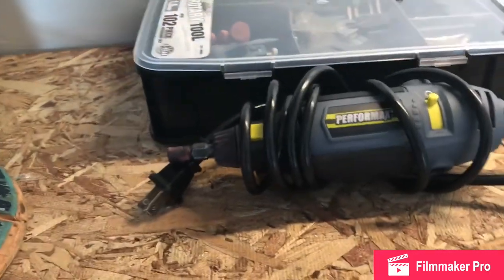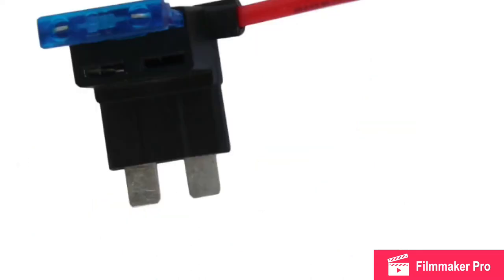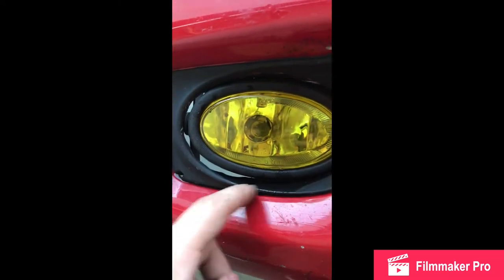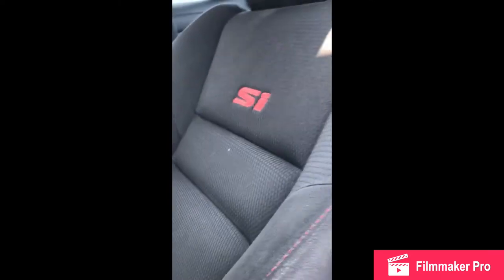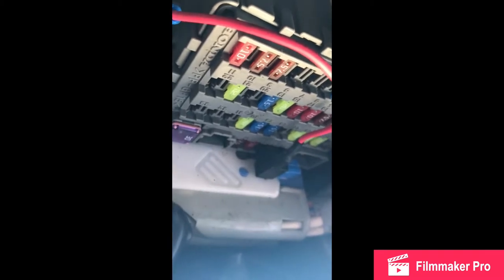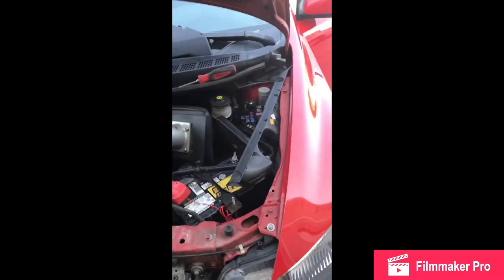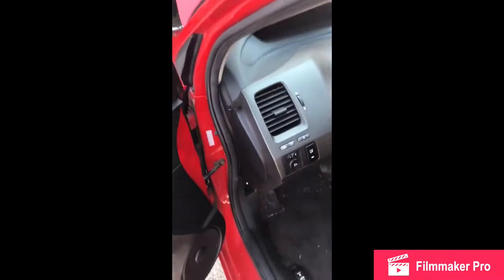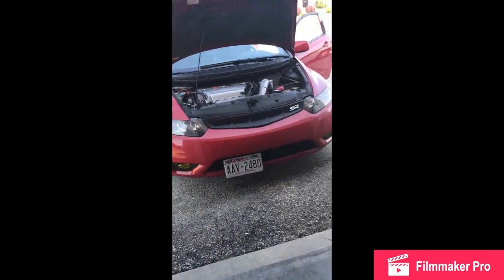2006 Honda Civic si fog light install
I tried to make the easiest video for installing fog lights, I know it isn’t the best video ever but if it helps anyone out than my job is done. I hate wiring but once I figure it out it’s pretty simple. So I hope this helps everyone out!